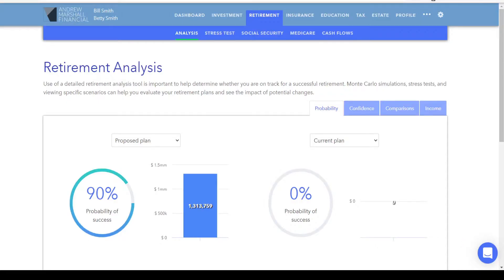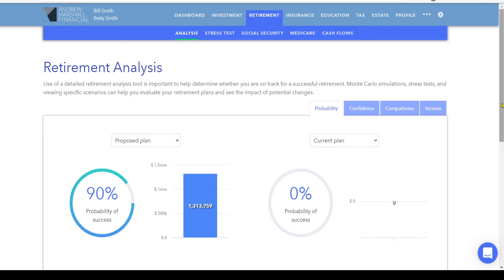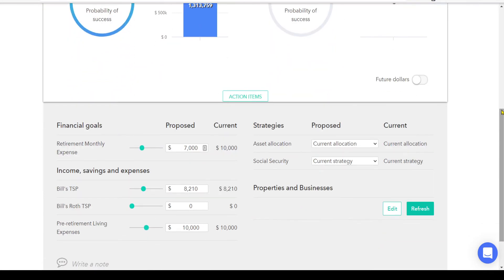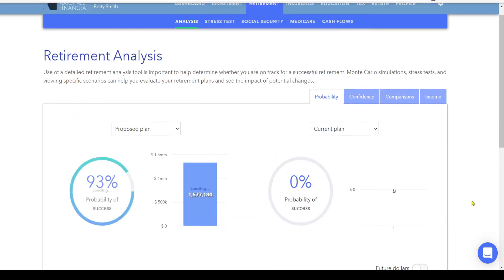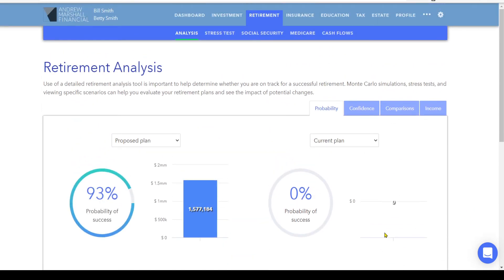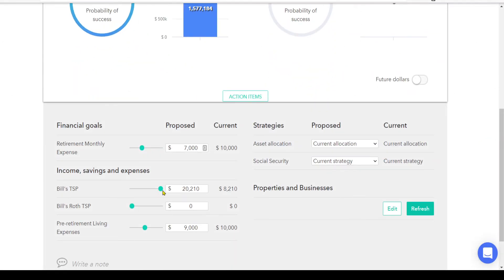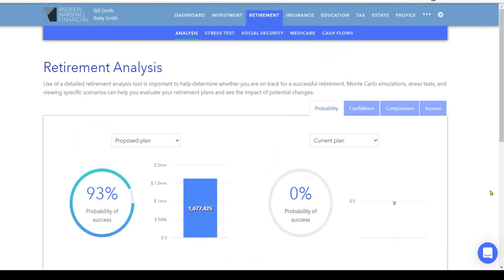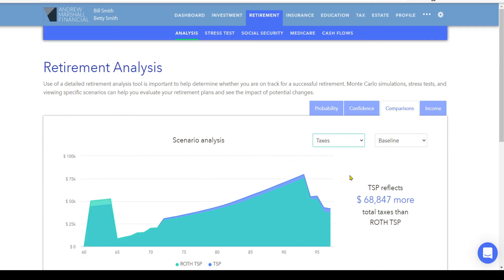Roth TSP vs Traditional TSP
We see if Bill and Betty Smith would be better off investing in the traditional TSP or in the ROTH TSP.  Using financial planning software, we project the likelihood of their retirement success for both account types.  Which one is better for them?  What is the reason for the difference between the two accounts?